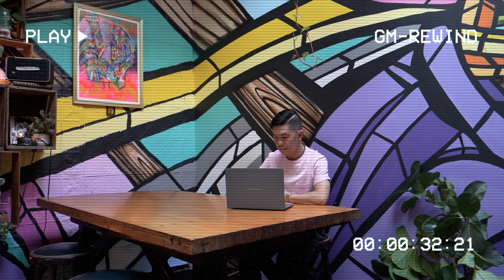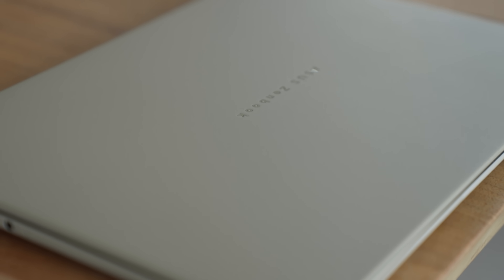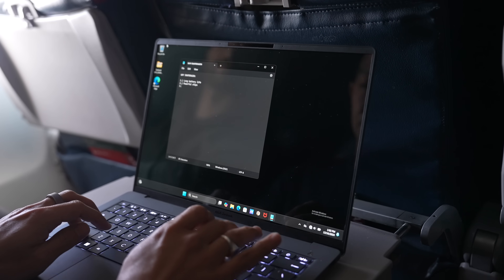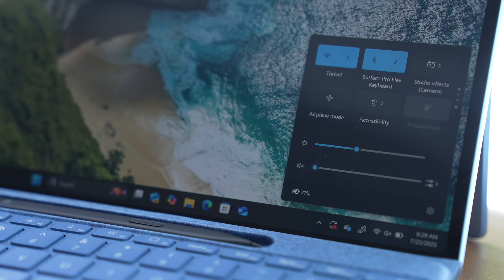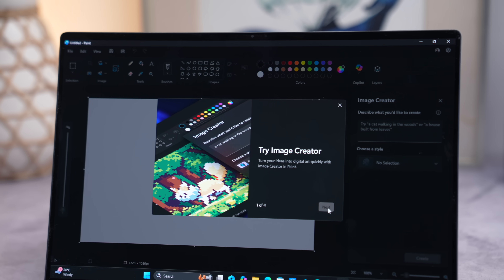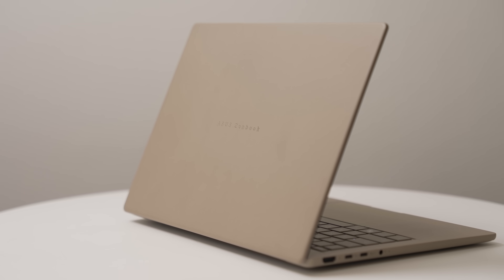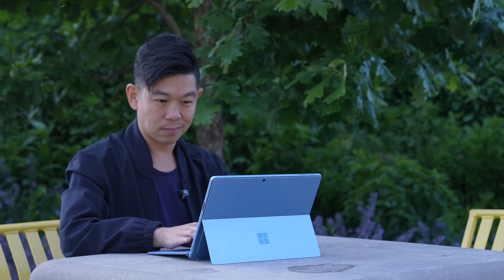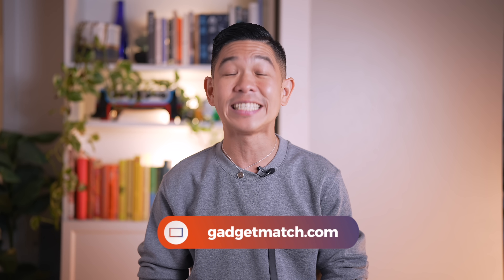Snapdragon X Series Laptops Explained: Should You Buy in 2025?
Shopping for a new Windows laptop? With so many choices out there, it can be tough to know where to start. Should you prioritize performance, battery life, or portability? Can you find something affordable and premium-looking?

In this video, we break down everything you need to know about the new Snapdragon X Series laptops — a new category of Windows PCs that promise power, efficiency, and sleek design in one package. Whether you're a student, creative, or just looking to upgrade, this buyer’s guide will help you decide if a Snapdragon X Series laptop is right for you.

CHAPTERS:
00:00 Intro
01:03 Why Snapdragon® X Series processors?
02:35 Qualcomm Technologies x Microsoft
03:07 Portability, Performance, Power
06:21 Designed with AI in Mind
08:57 Copilot+ Laptop Buyer's Guide
12:40 Better App Support